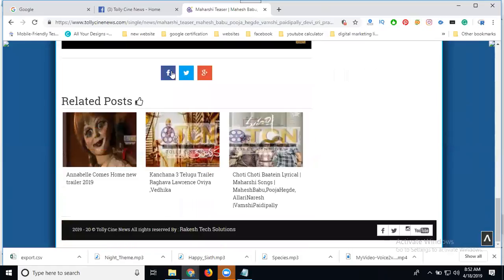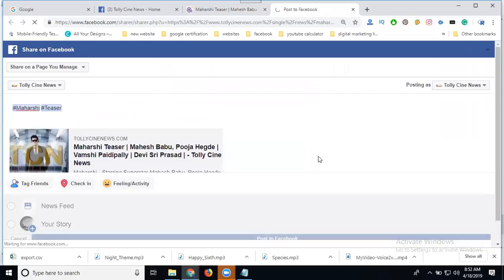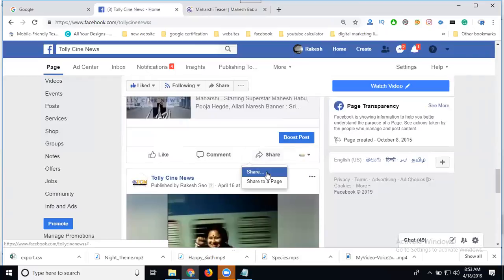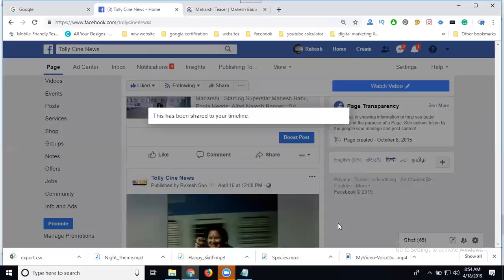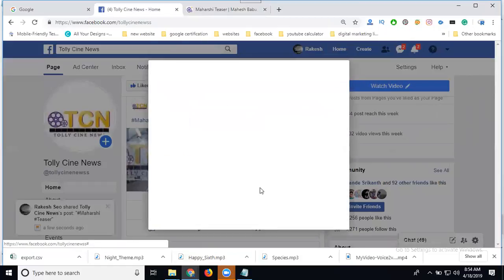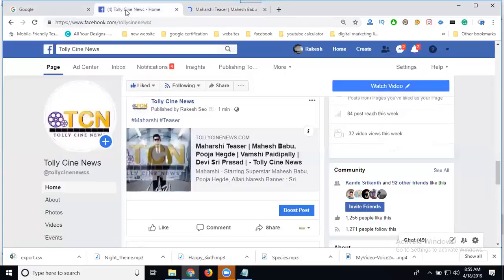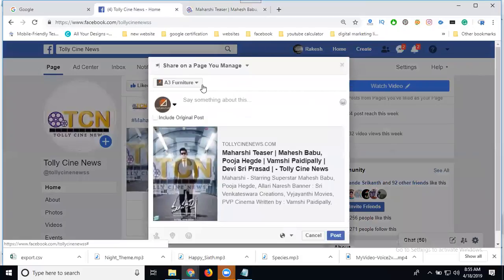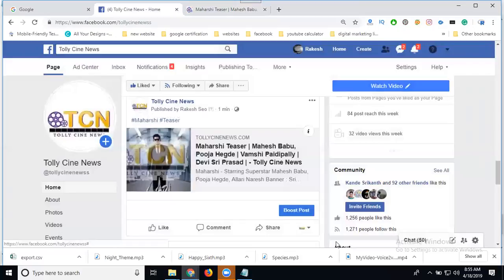How to increase website traffic and earnings with facebook 2019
DigitalMarketing - Learn this video How to increase website traffic and earnings with facebook 2019 tutorials by digitalrakesh